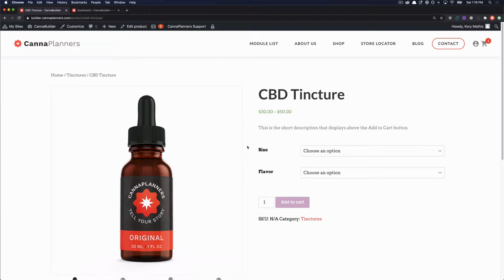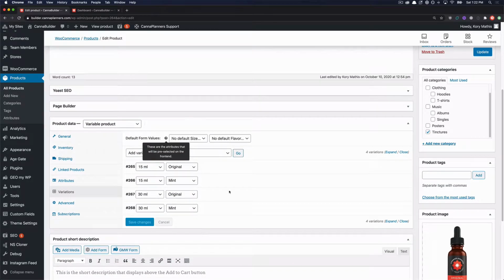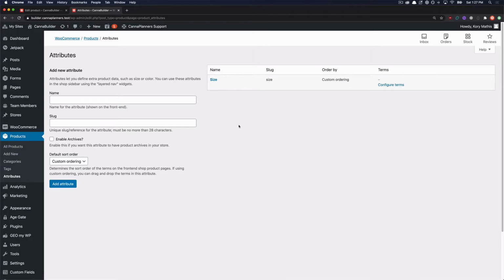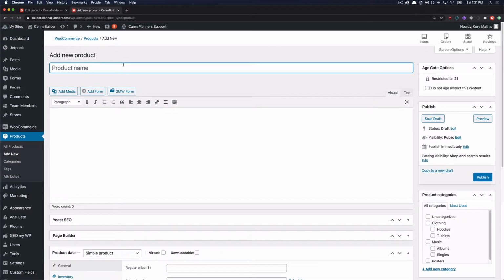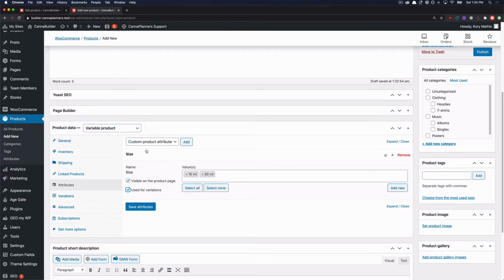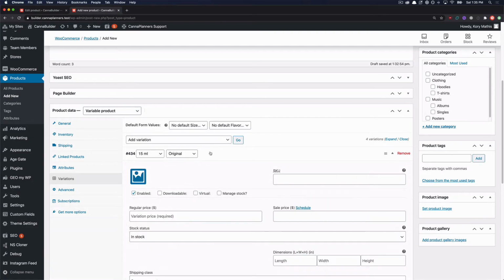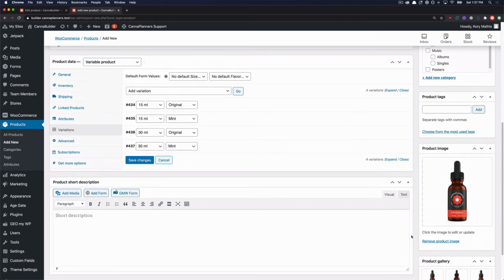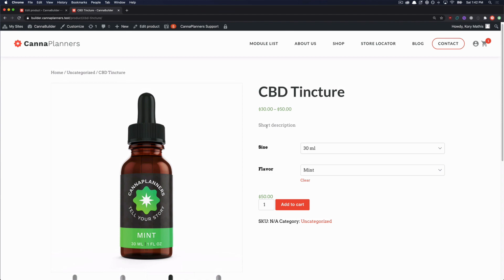Learn How to Create Variable Products in Your WooCommerce Store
Follow along with the experts from CannaPlanners as they walk you through creating variable products within WooCommerce.

and learn how you can get an awesome website for your cannabis business

CannaPlanners is a full service creative design and digital agency servicing the emerging cannabis industry. We help cannabis companies reach more customers through beautiful design, simple web solutions and strategic digital marketing services.